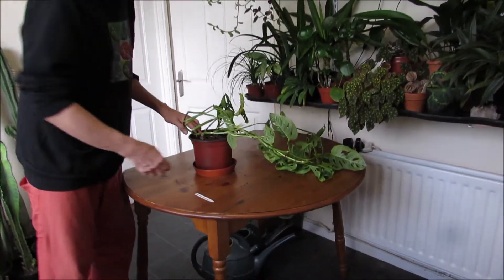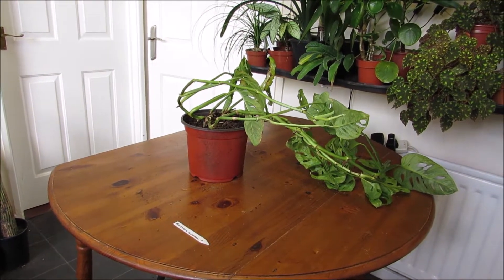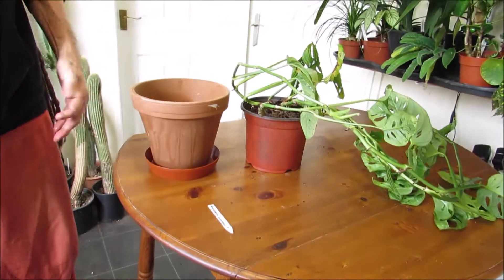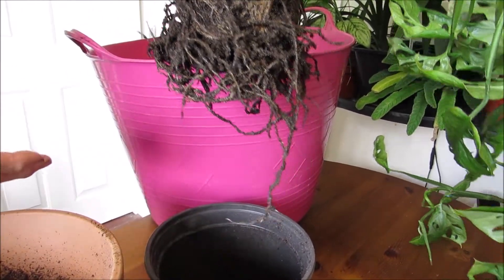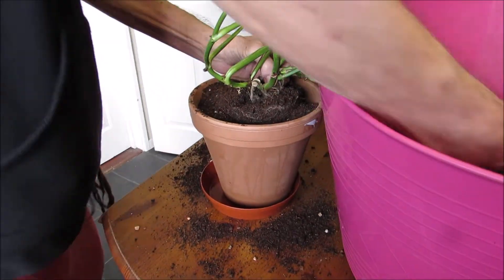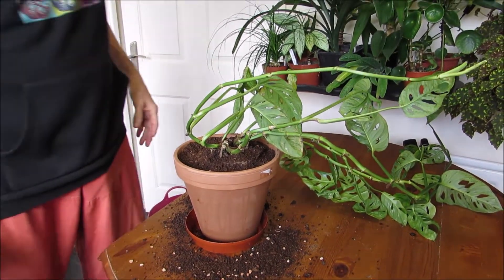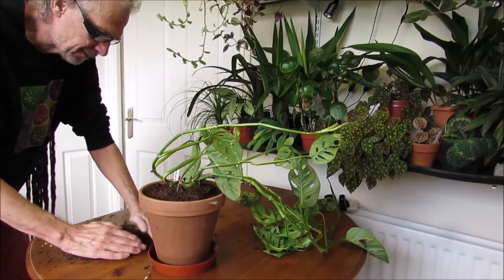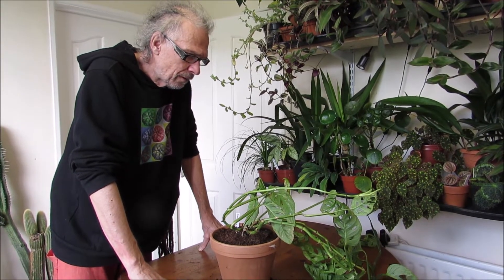How to make a happy life for Monstera adensonii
This plant shall not be in the burning sun!
All you see in this video is by me Hans Müller exept for filming, it´s by Lyn Kimberley

whipsplash prod. 2020